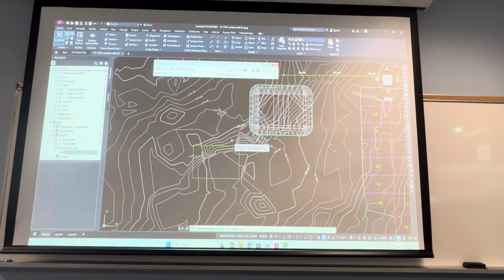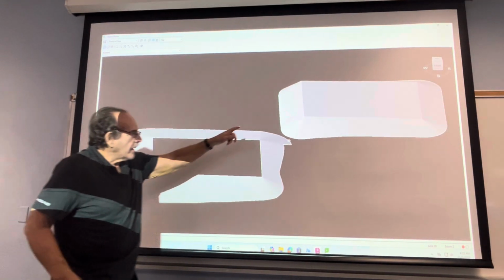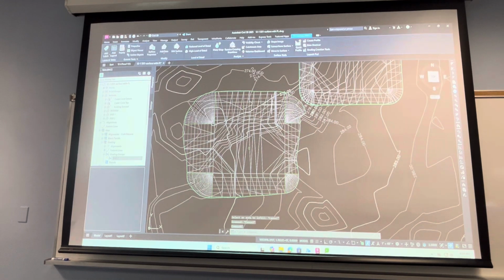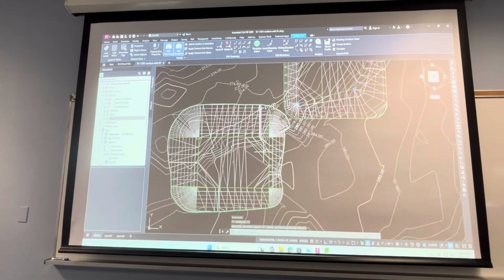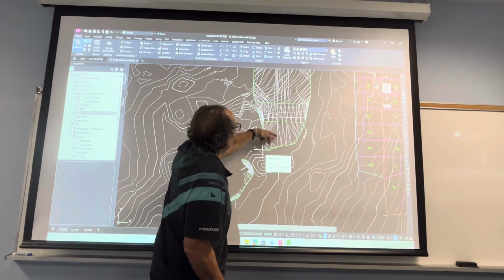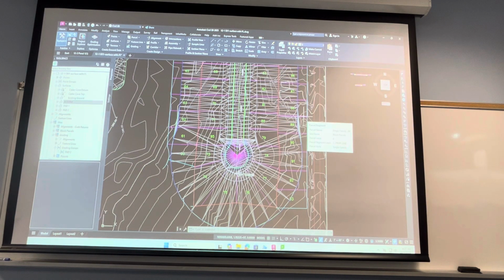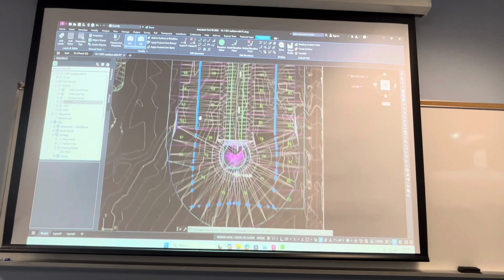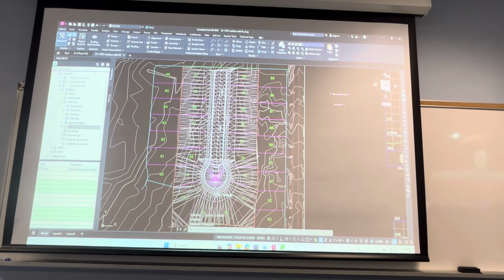November 7, 2025